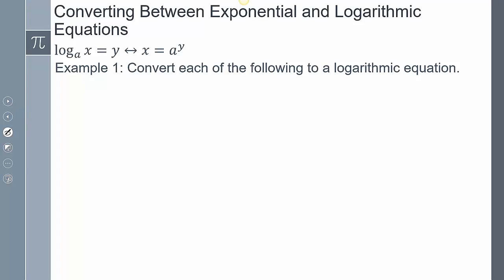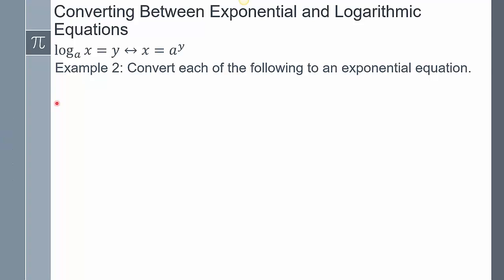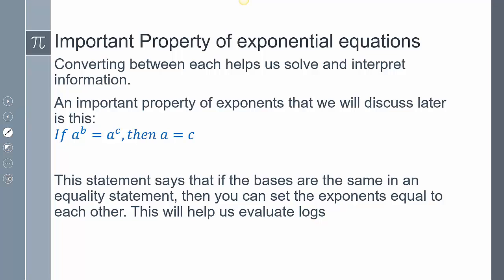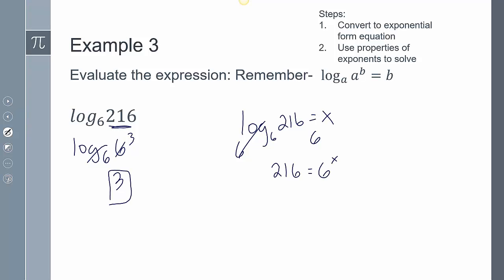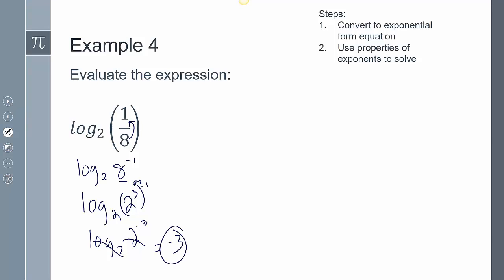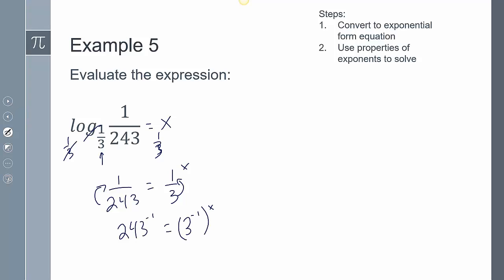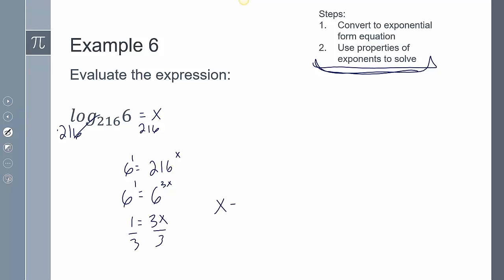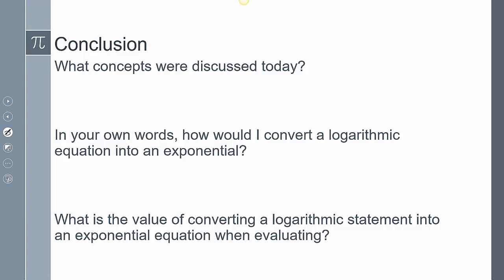Lesson 100-3 Expo and Log Functions Converting exponential and logarithmic forms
Evaluating Logs